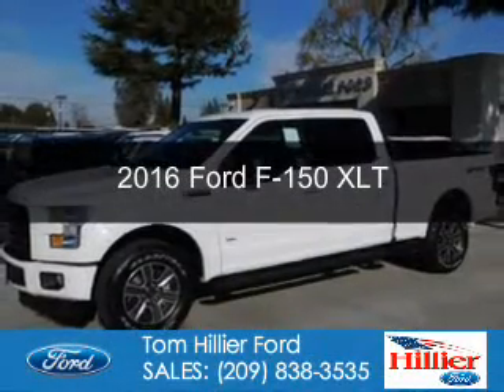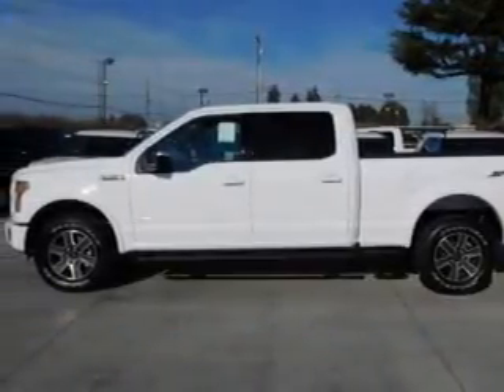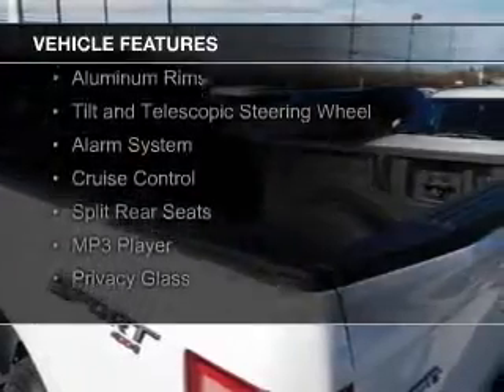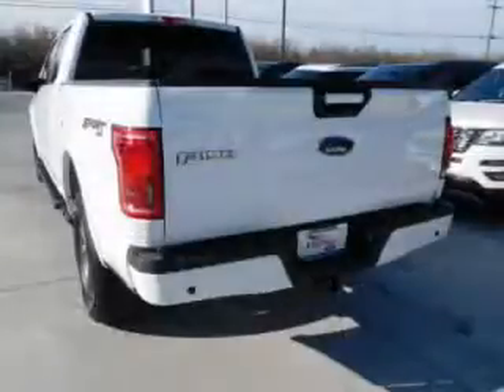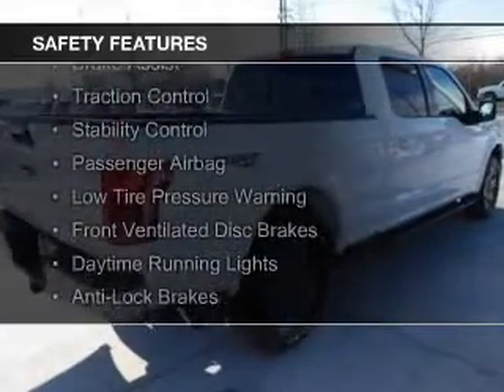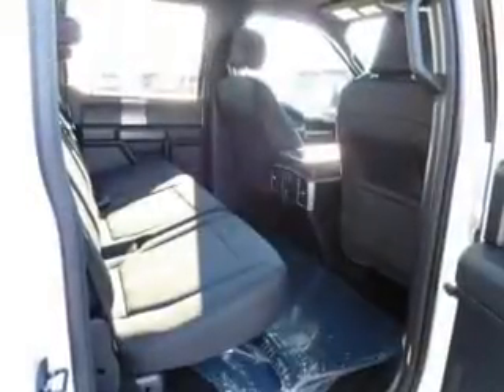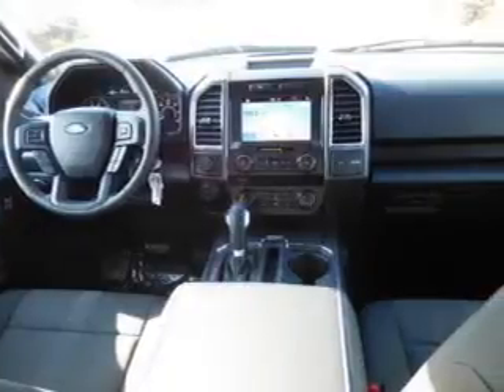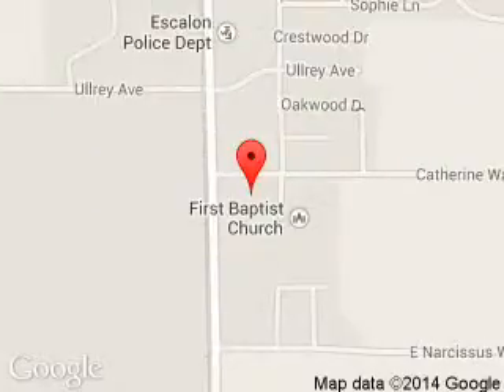2016 Ford F-150 - Escalon CA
Phone:
Year: 2016
Make: Ford
Model: F-150
Trim: XLT
Engine: 3.5 liter 6 cylinder 24 valve
Transmission: 6-Speed Automatic
Color: White
Mileage: 5
Address:
3000 McHenry Avenue